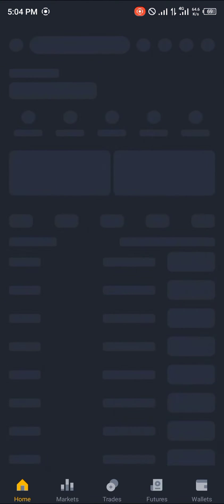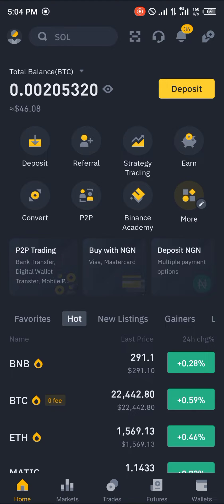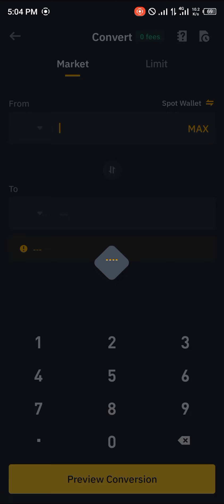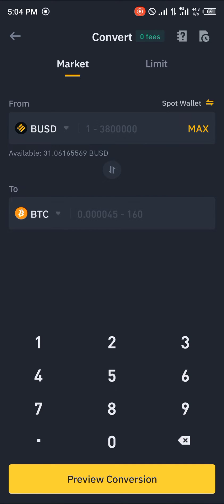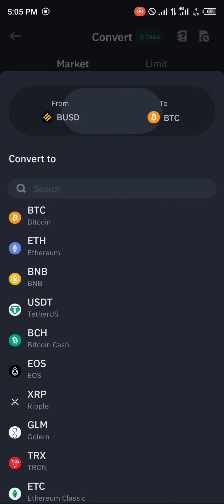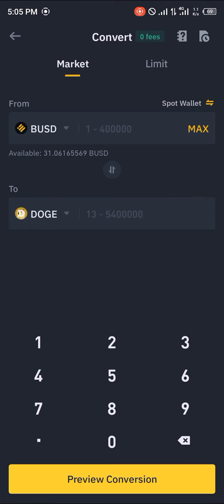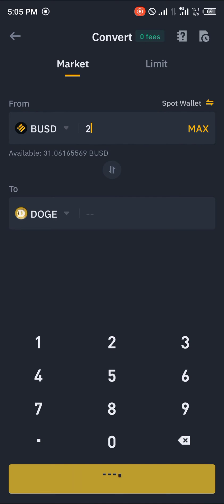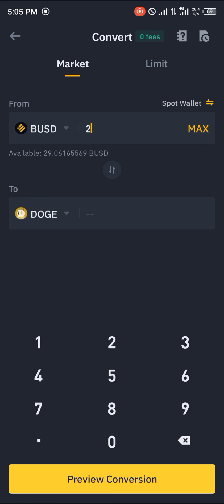How to Buy Dogecoin on Binance App (Step by Step)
In this quick video, I will show you How to Buy Dogecoin on Binance App step by step.

 Hello and welcome to our video tutorial on how to buy Dogecoin on Binance app. Dogecoin, the cryptocurrency which gained immense popularity in the past few months, can be bought and sold through different platforms but buying it on Binance is one of the easiest methods. So, let's get started.

Step 1: Firstly, download the Binance app from the Play Store or App Store depending on your device. If you already have the app, then log in with your account credentials.

Step 2: Once you are logged in click on the ‘Trade’ icon on the bottom menu, which will take you to the trading platform of Binance.

Step 3: Here you will see a list of cryptocurrencies that are available for trading. To find Dogecoin in the list, you can either swipe left or right or you can use the search bar located on the top of the screen.

Step 4: After locating Dogecoin in the list, click on it, which will take you to the Dogecoin trading pair. Here, you will see the price of Dogecoin in real-time along with the buy and sell options.

Step 5: To buy Dogecoin, you need to have funds in your account. Click on 'Deposit' in the Funds section on the bottom menu of the app to deposit funds into your account.

Step 6: Once you have funds in your account, click on the ‘Buy’ option located beside the Dogecoin trading pair. Here, you can enter the amount of Dogecoin you want to buy, or you can simply choose the amount from the available options.

Step 7: After entering the amount, review the transaction details including fees and the total purchase amount.

Step 8: If everything looks good, click on ‘Buy Dogecoin’. Your order will be processed, and your Dogecoin will be deposited in your account within moments.

Step 9: To sell your Dogecoin later, simply go to the trading pair again, click on ‘Sell’, and follow the same steps as in buying.

That’s it! You have successfully bought Dogecoin on Binance app.

[outro music plays]

Host: We hope this tutorial helps you in buying and selling Dogecoin on the Binance app.